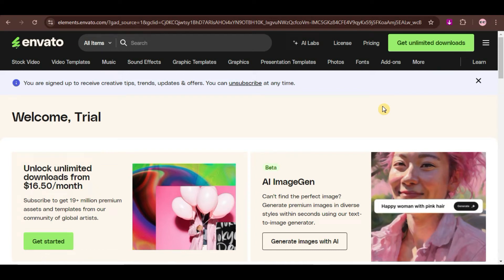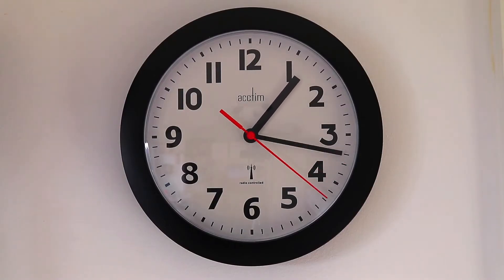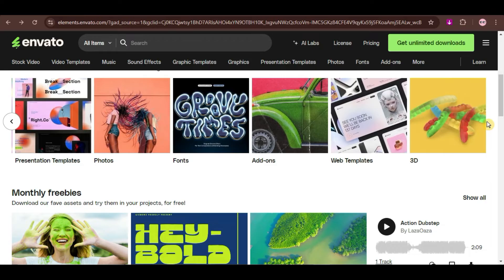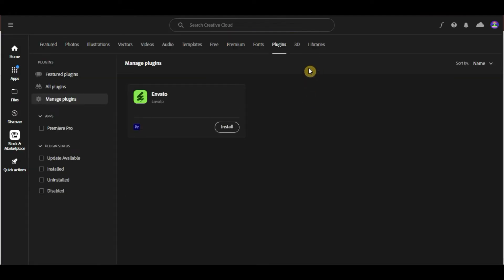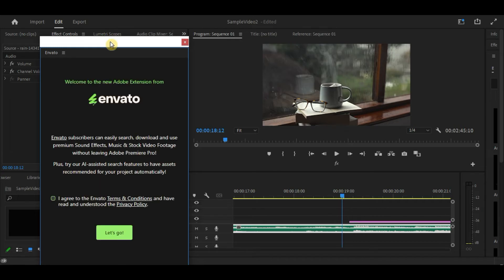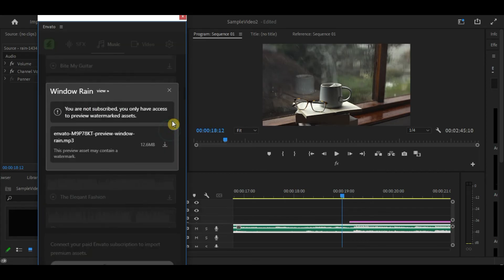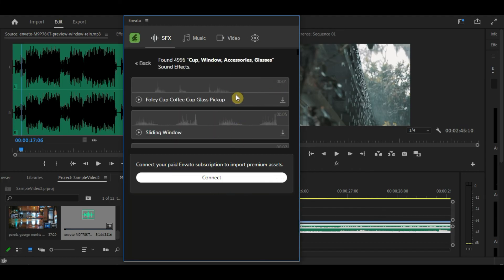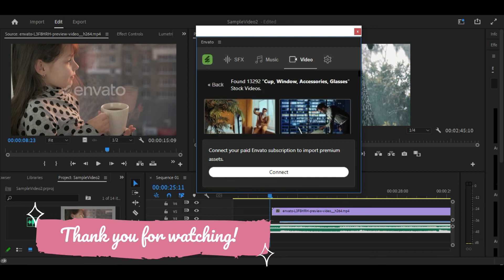How to Use Envato Elements in Premiere Pro (Full Guide)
Learn how to use Envato Elements in Premiere Pro with this full guide. Discover how to access and incorporate Envato Elements assets into your video projects.